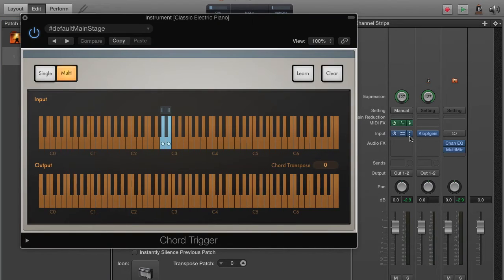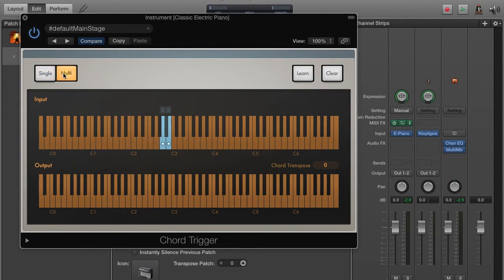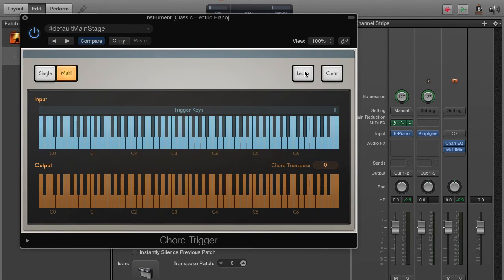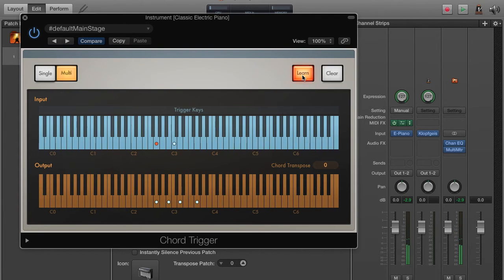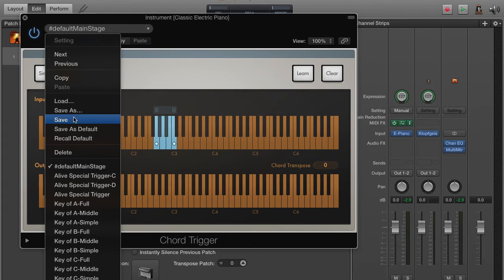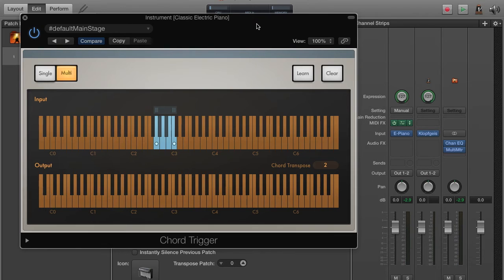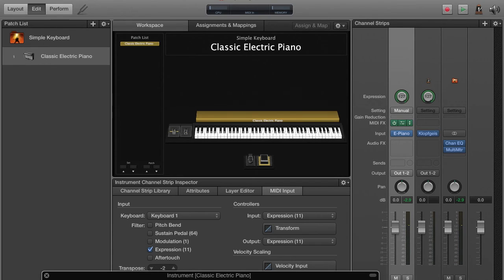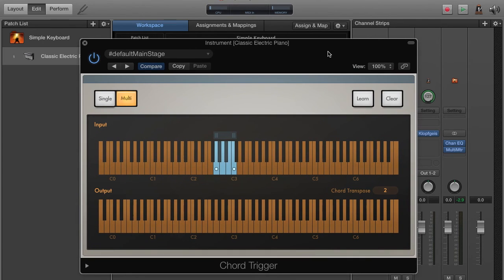LEARN HOW TO USE "CHORD TRIGGER" IN 3 MINUTES!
This video demonstrates how to use the chord trigger midi fx in MainStage/Logic to easily add complex layers to your keyboard playing.